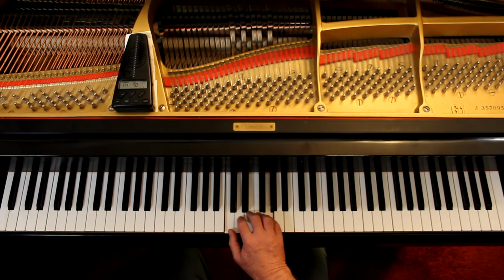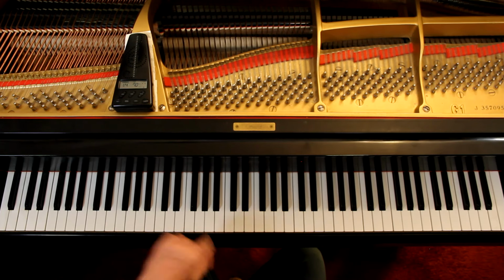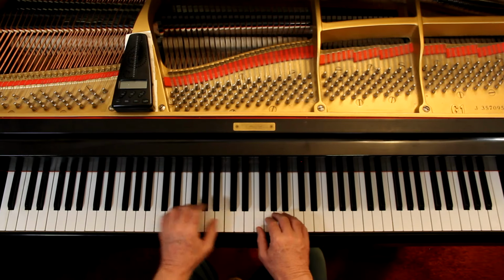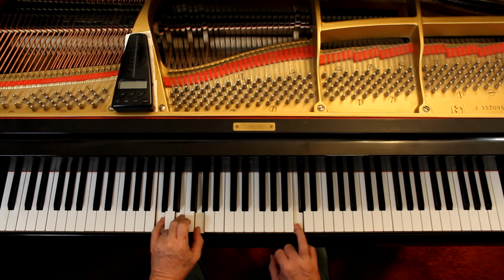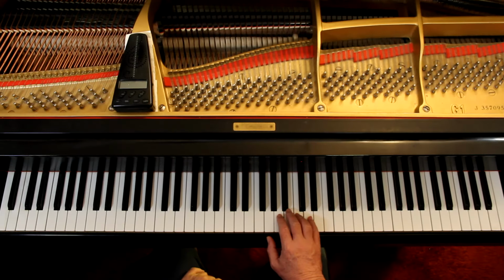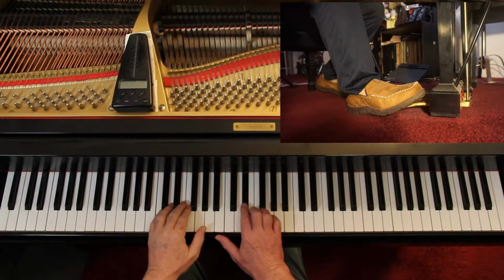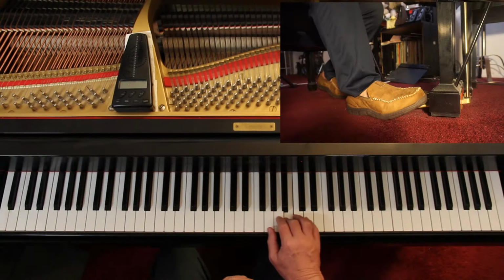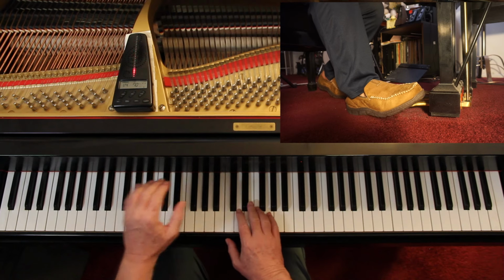Bastien Piano Basics Performance Level 1, Page 26, U.F.O. Info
An in-depth piano lesson on how to play U.F.O. Info in Bastien Piano Basics Performance Level 1, Page 26.

Things to Remember - 0:00
Play with Me - 9:34

Metronome = 70